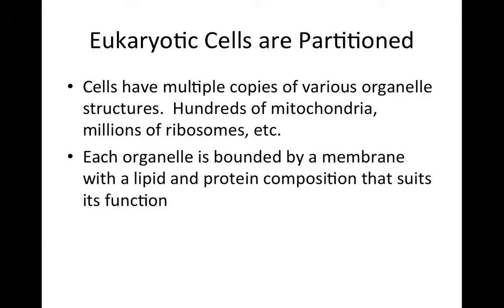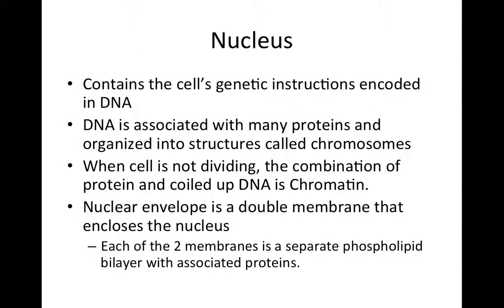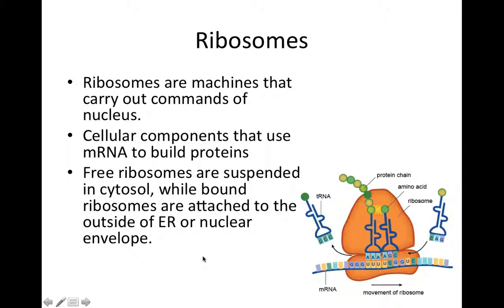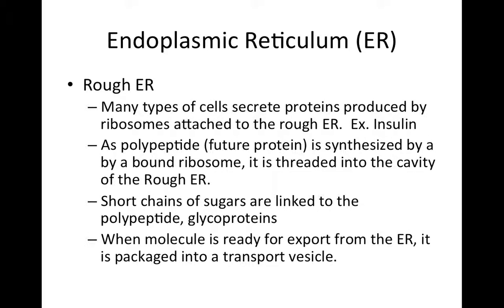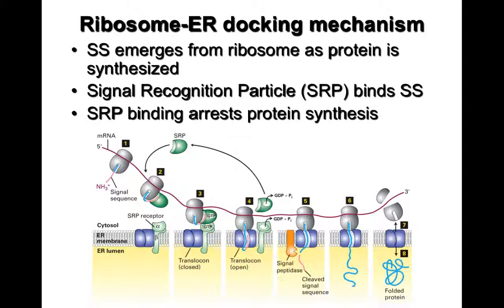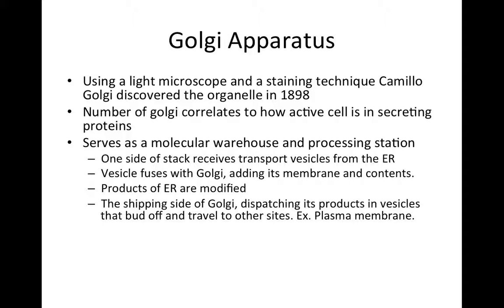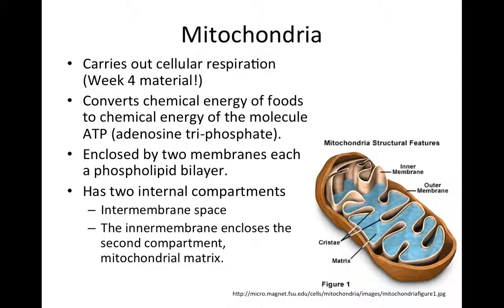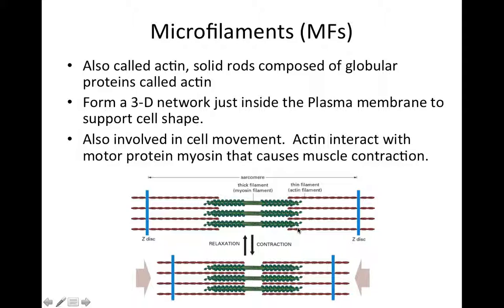Lecture 3 Part 2 Voice Over